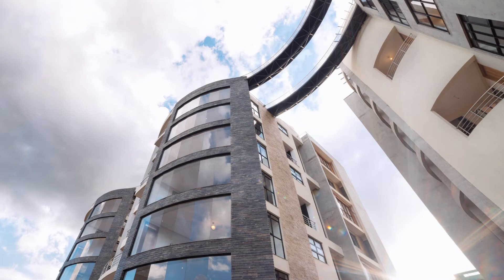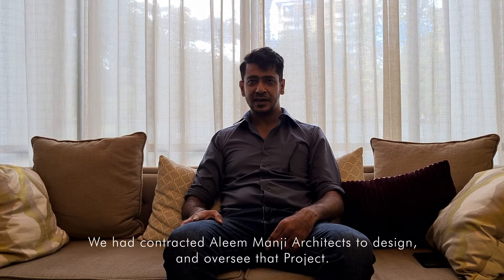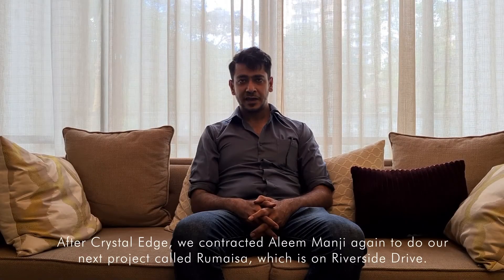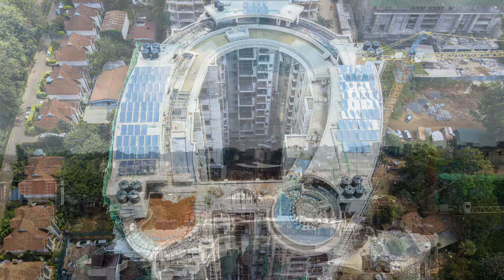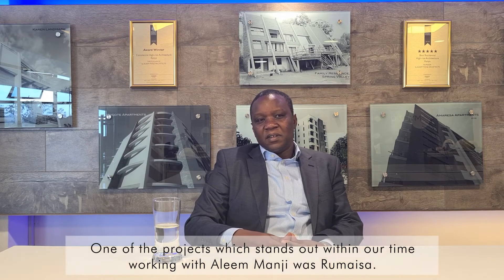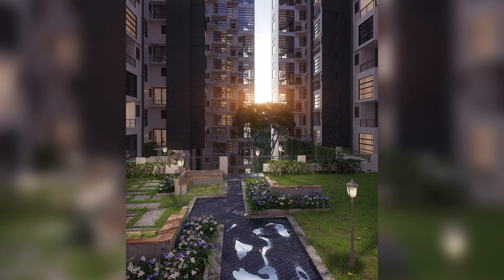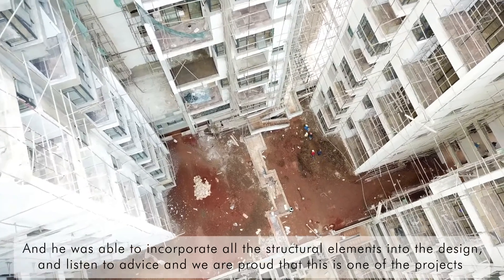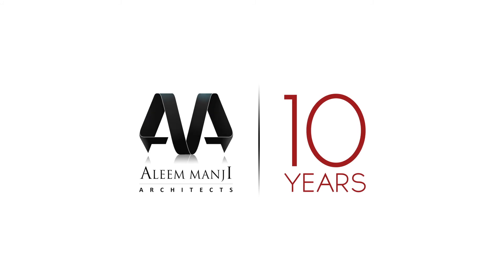AMA@10 Years - Crystal Edge/Rumaisa Client & Engineer interview.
Join us in celebrating 10 years of Aleem Manji Architects.